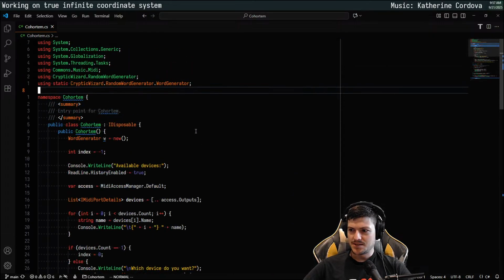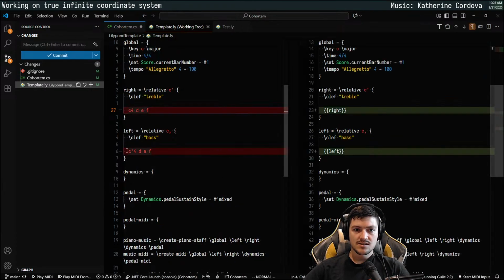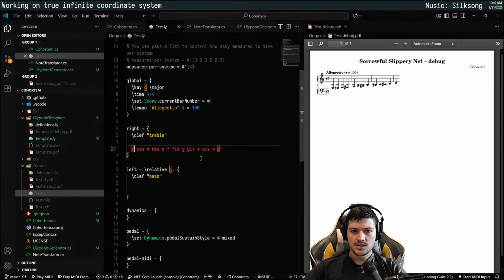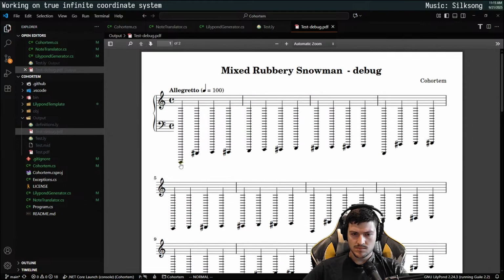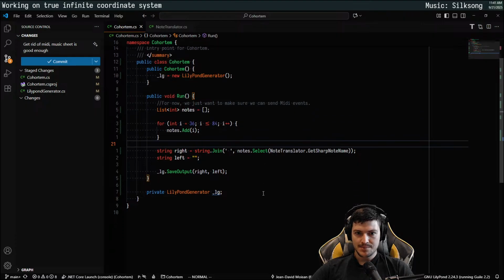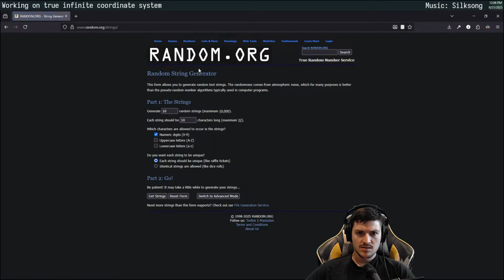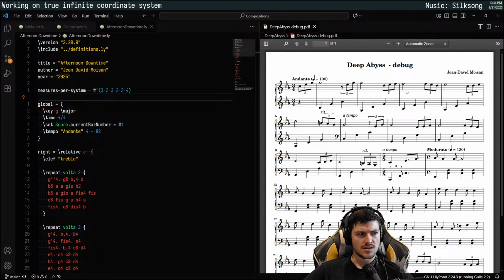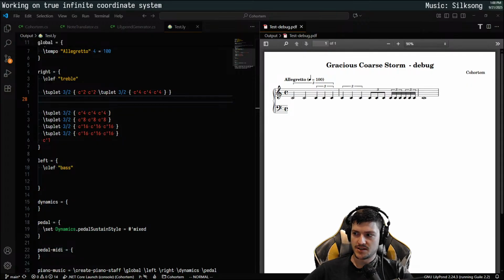Making a music composition app